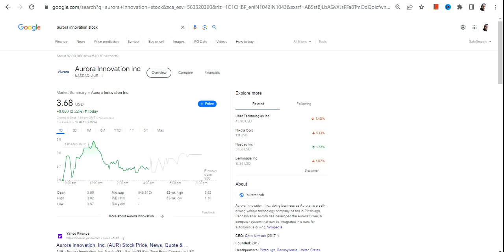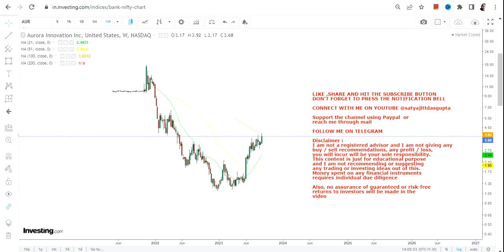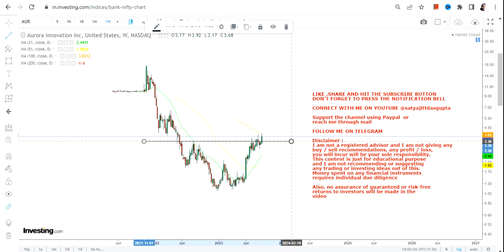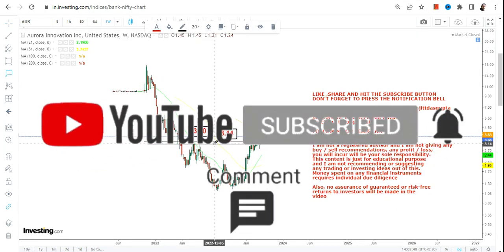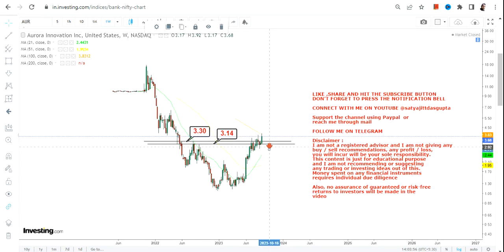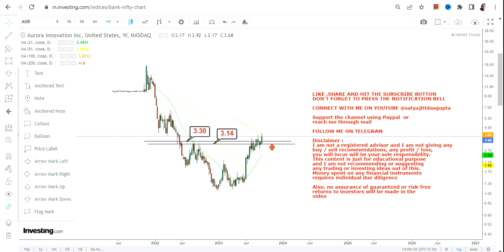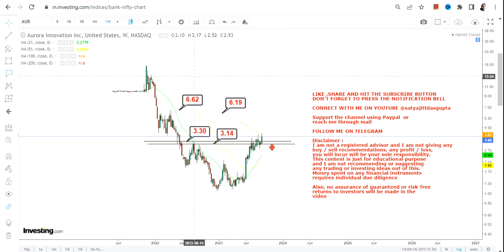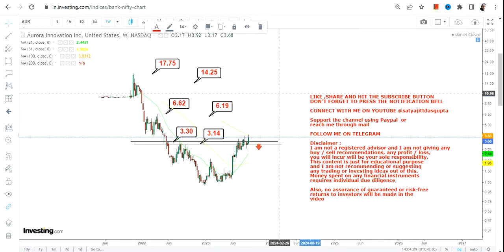AUR STOCK ANALYSIS | AURORA INNOVATION INC RANGE BREAKOUT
This YouTube video description will guide you through aur stock analysis with the help of aur stock price and aur stock chart. Furthermore it explains you the aur stock forecast and how to do aur stock prediction

BEST BOOKS LINKS TO BECOME PRO INVESTOR/TRADER :
FOR EQUITIES: